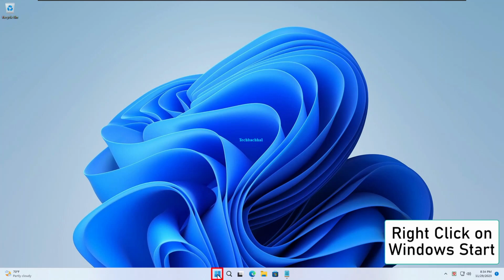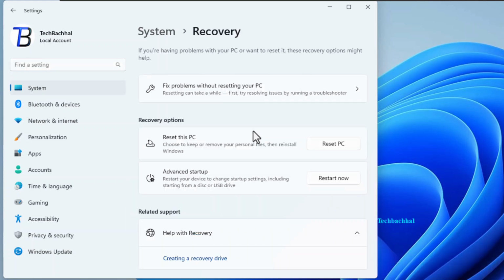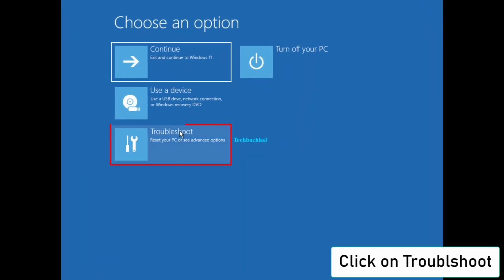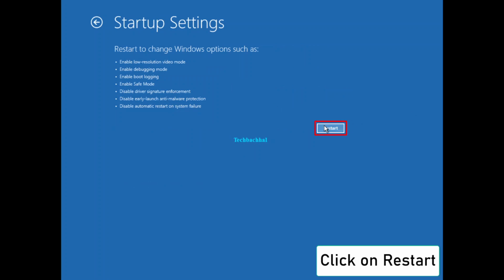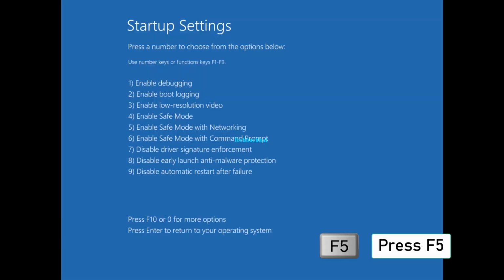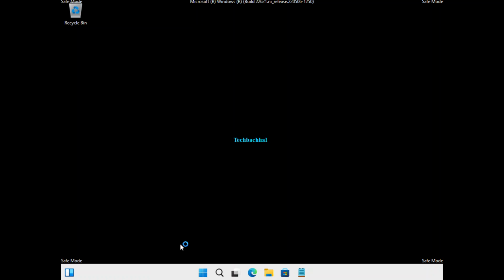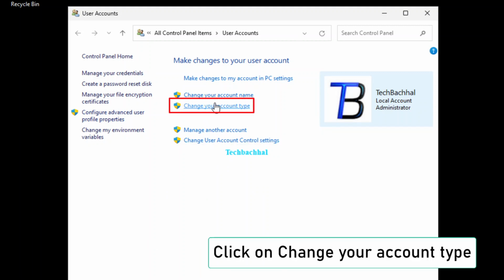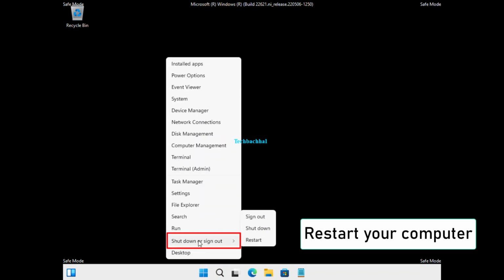How To Recover Administrator Account in Windows 11/10 [Solution]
Unlock the secrets of Windows 11 Administrator account recovery with our step-by-step guide! If you've ever faced the frustration of being locked out, our tutorial will walk you through the process effortlessly. Learn the essential steps and insider tips to regain control of your system. No more stress, just straightforward solutions. Watch now and empower yourself with Windows 11 knowledge!

00:00 Intro
00:14 Advanced startup settings
01:50 Safe mode
02:57 Outro

How To Fix This App Has Been Blocked By Your System Administrator Error - Windows 10 - Fix